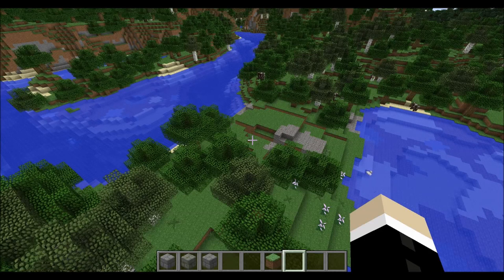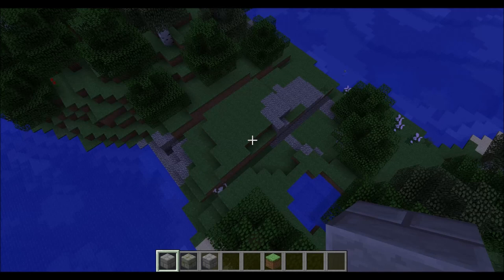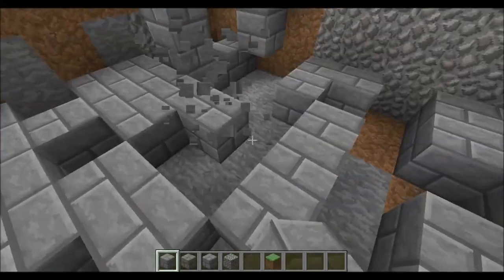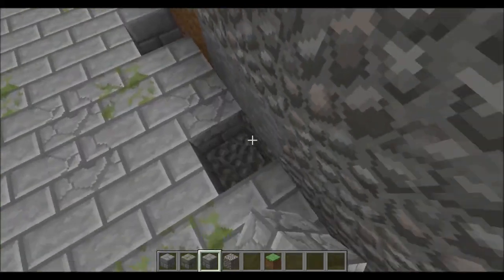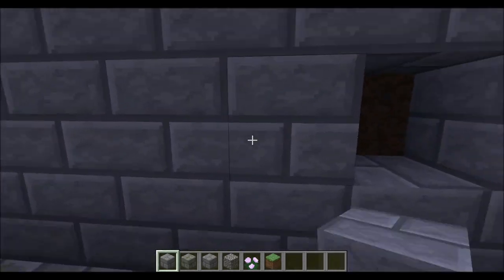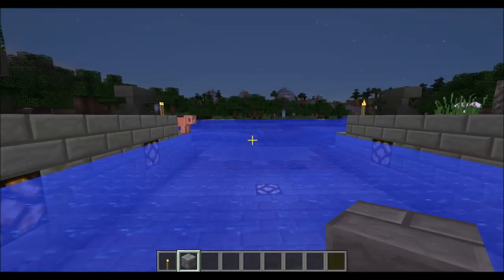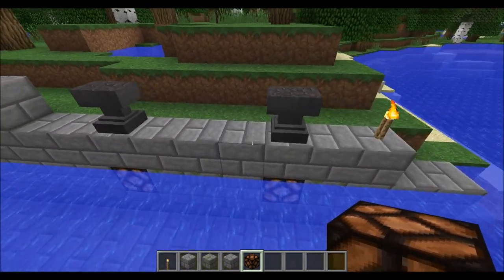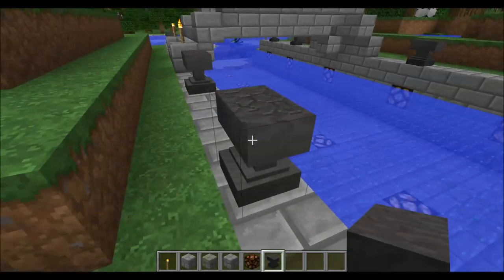Learn To Build: Canal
LET'S LEARN TO BUILD!